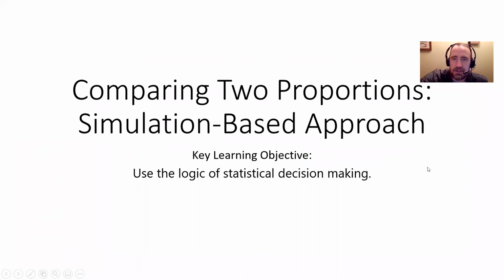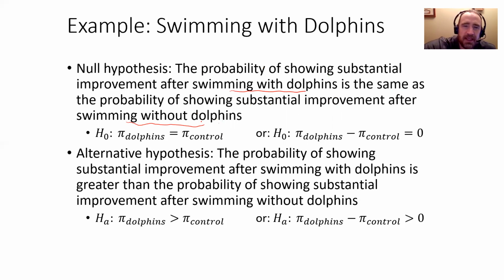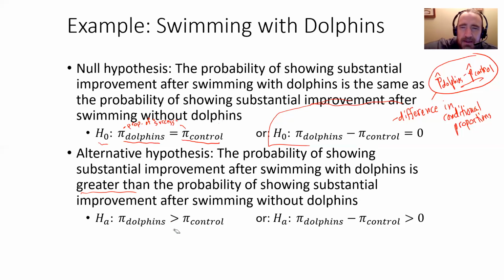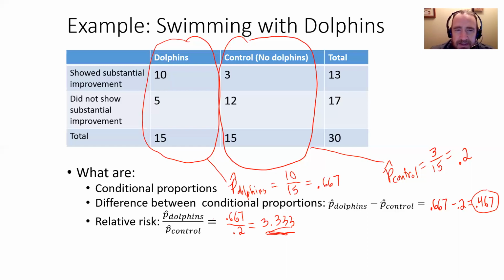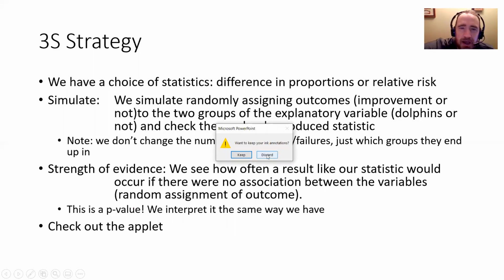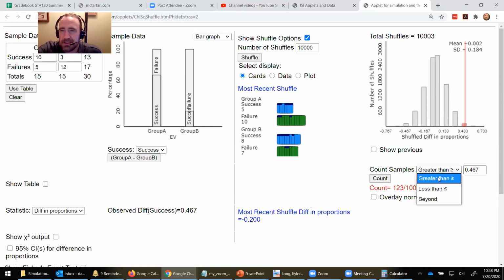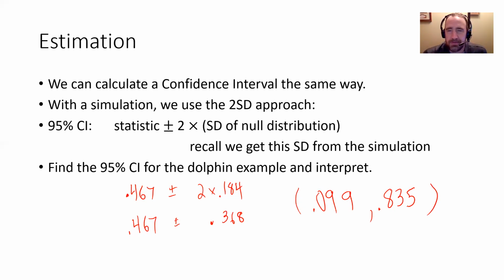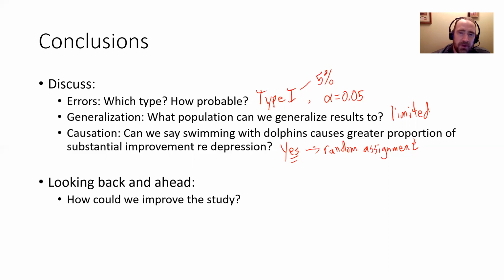Comparing Two Proportions Simulation Based Approach